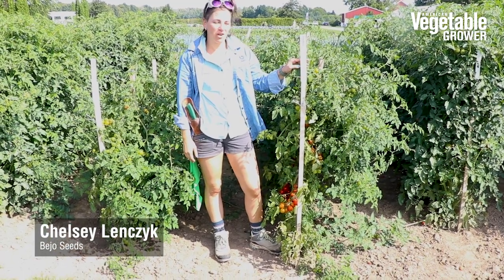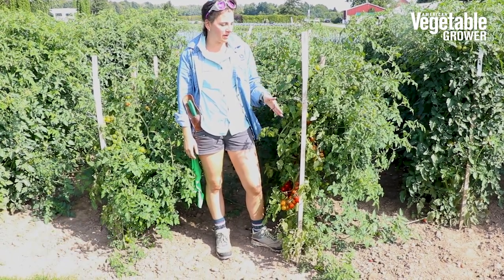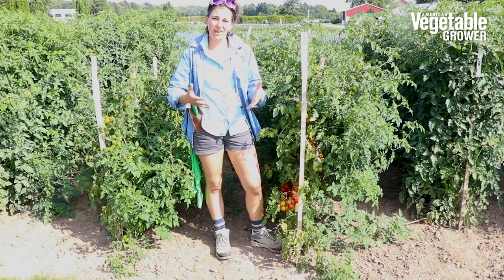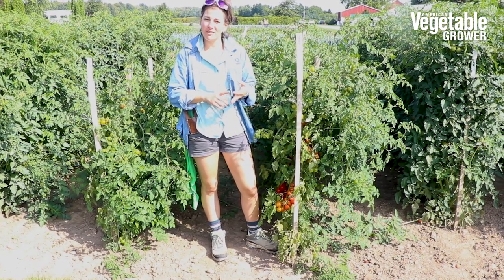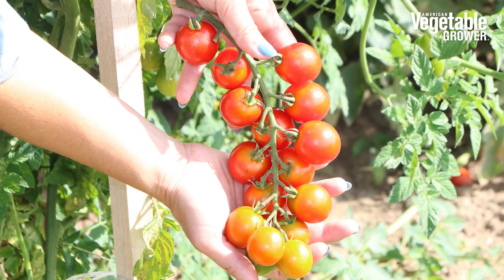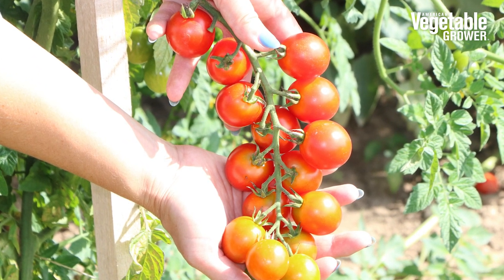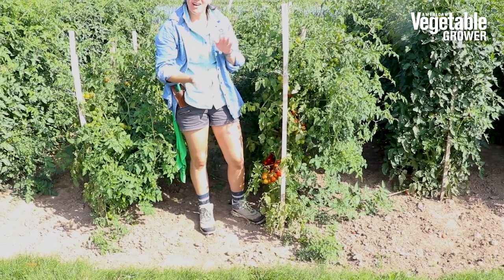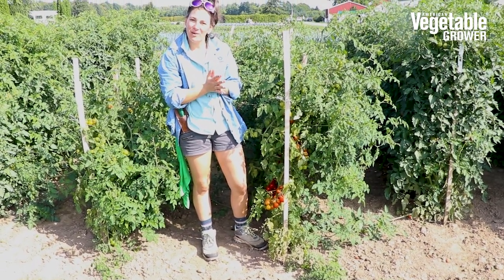Tonatico Cherry Tomato from Bejo Seeds - Vegetable Seed Trials 2023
Chelsey Lenczyk of Bejo Seeds talks about the Tonatico Cherry Tomato Variety.

Hall Field Days
August 22-24, 2023
Hall, NY